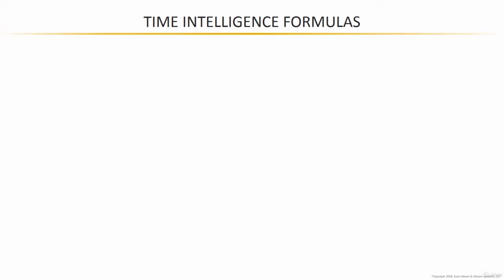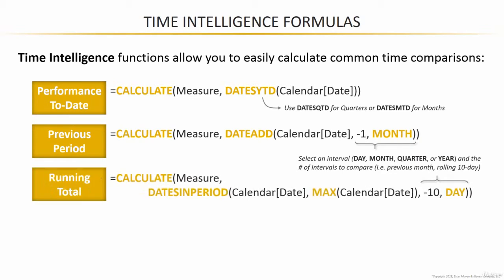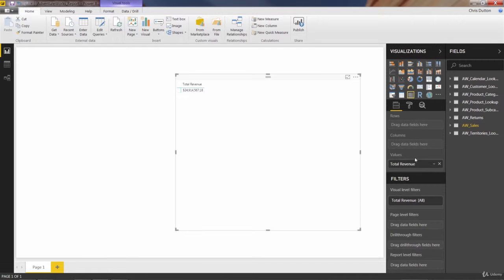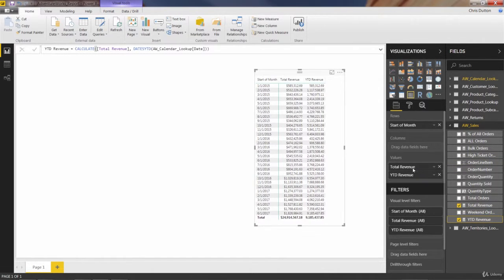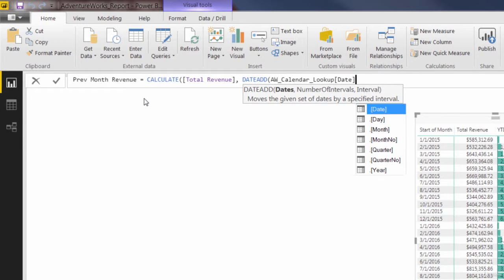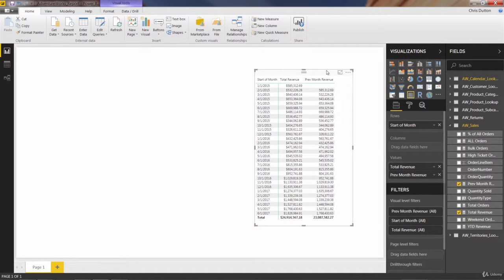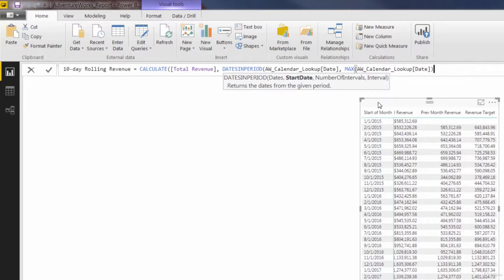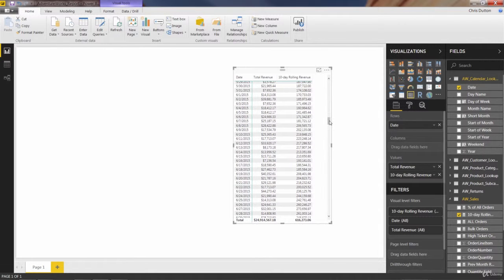DAX Time Intelligence Formulas Power BI 22